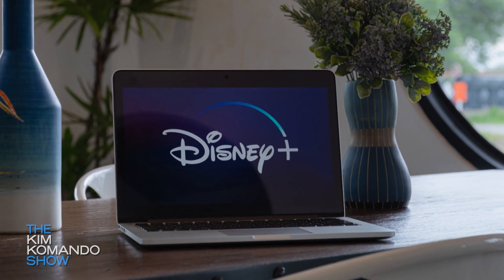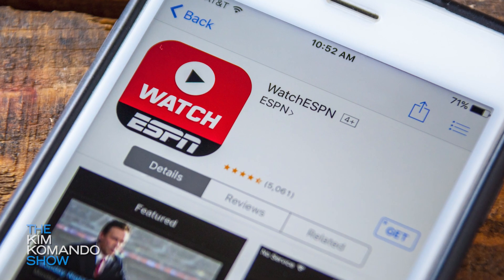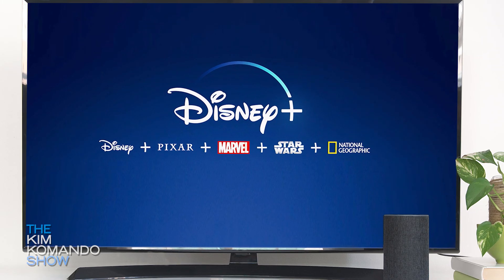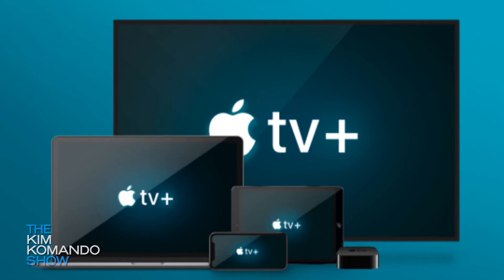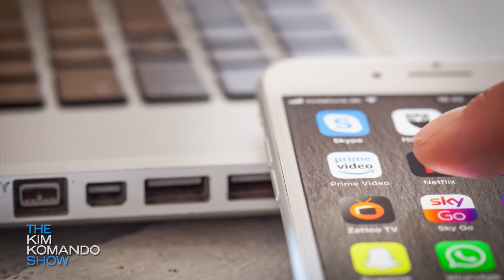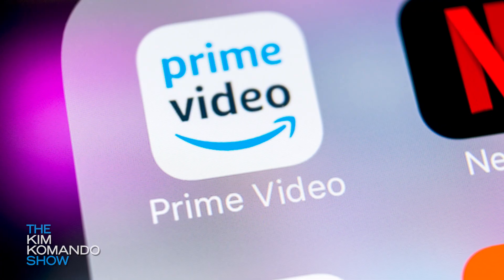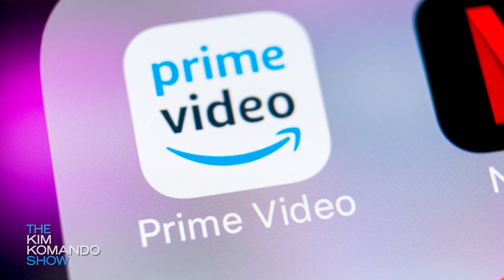9 ways to save money on streaming services | Digital Life Hack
The streaming market is more crowded than ever, and every one of them wants your money. That's why you need to look at the bottom line. In this Digital Life Hack, Kim has 9 insider tips to help you save big money and still get all the content you want.